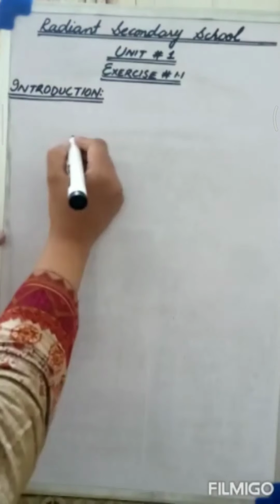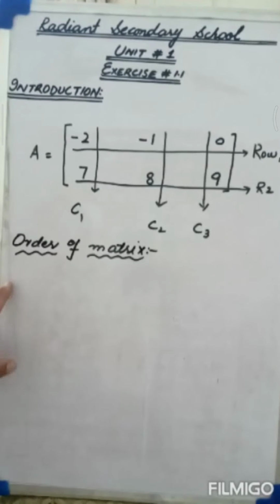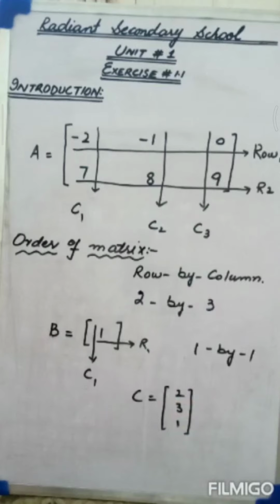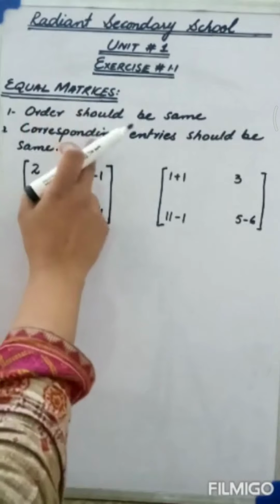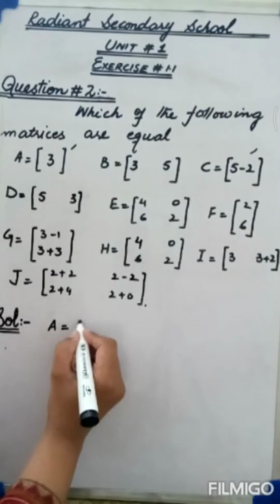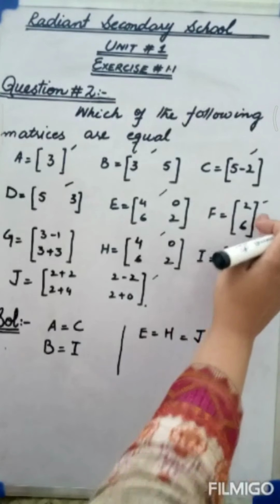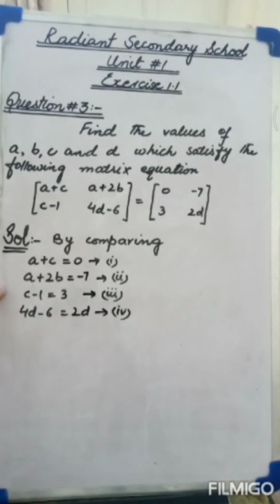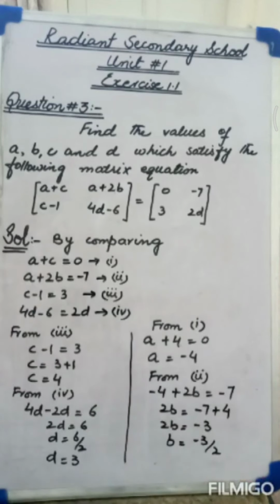Mathematics lecture # 1 Exercise # 1.1 question # 3 of 5th April 2021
Radiant Lecture